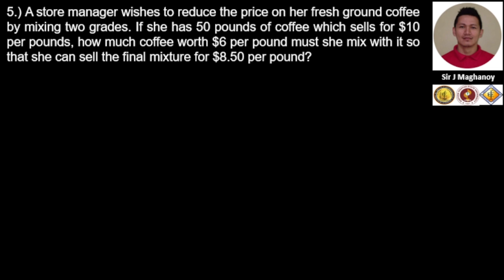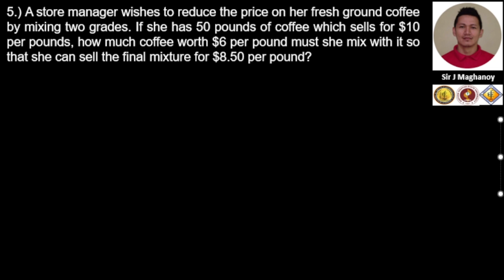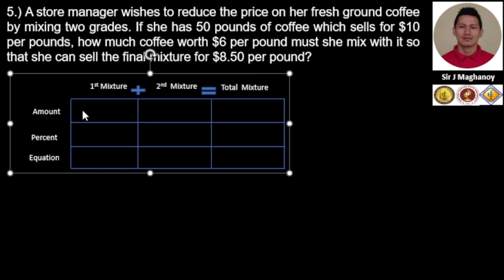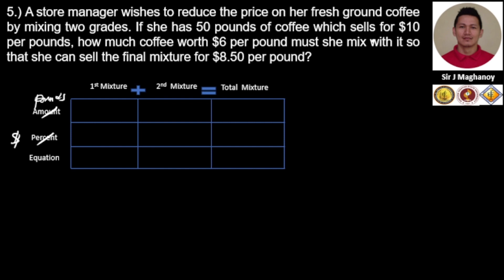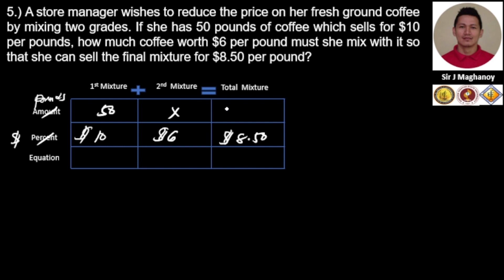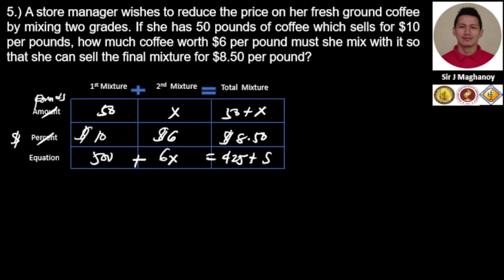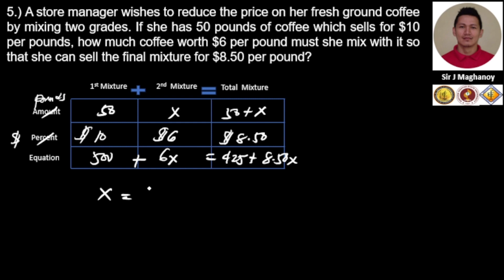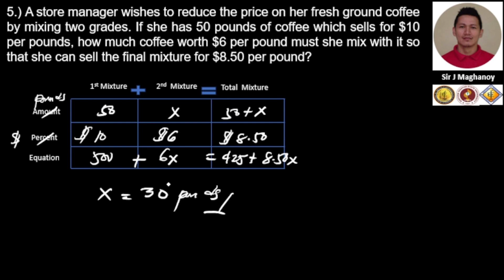Algebra/Word Problems/Mixture/Supplement No. 5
5.) A store manager wishes to reduce the price on her fresh ground coffee by mixing two grades. If she has 50 pounds of coffee which sells for $10 per pounds, how much coffee worth $6 per pound must she mix with it so that she can sell the final mixture for $8.50 per pound?

Answer: 30 pounds